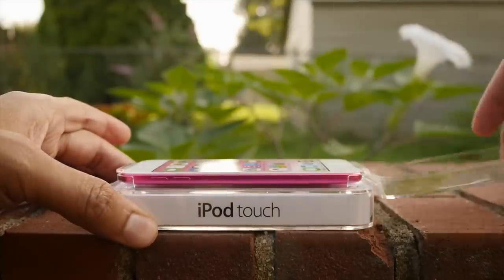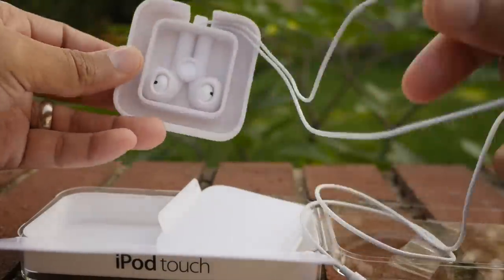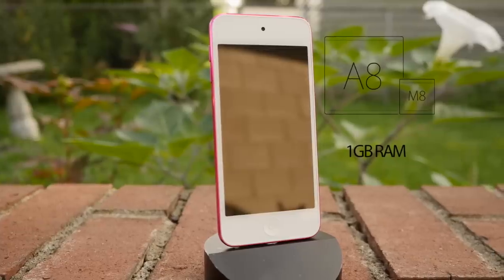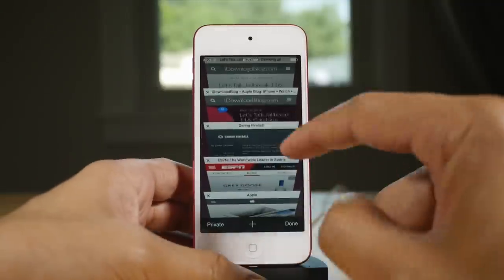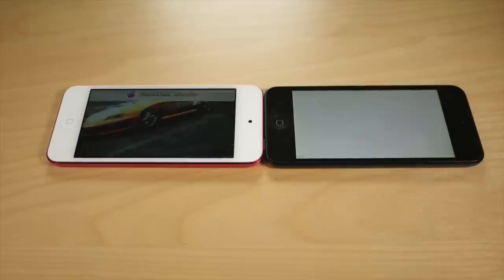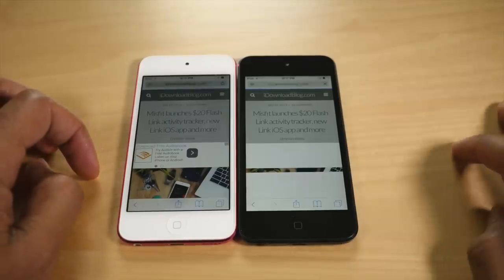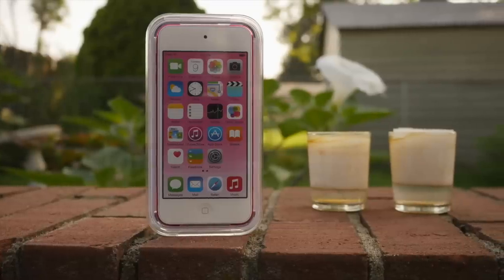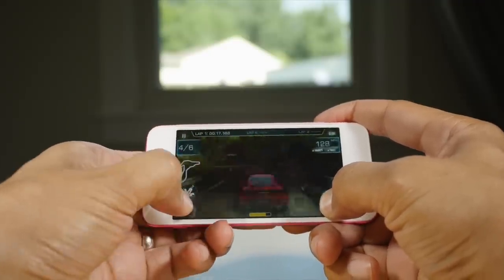iPod touch (6th Gen) unboxing + review: is it worth it?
View on Amazon

I go hands-on with the Apple iPod touch 6th generation. Inside you'll find an unboxing, review, and a comparison to the 5th generation iPod touch. Show your support by giving me a thumbs up.

About iDB